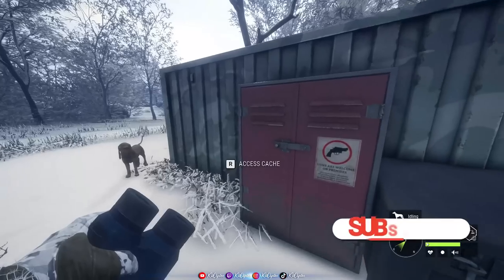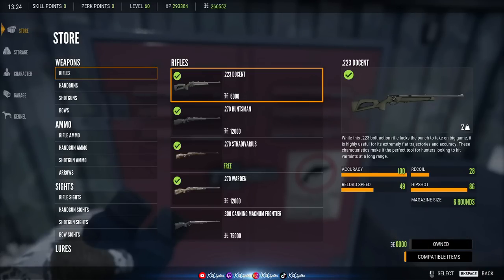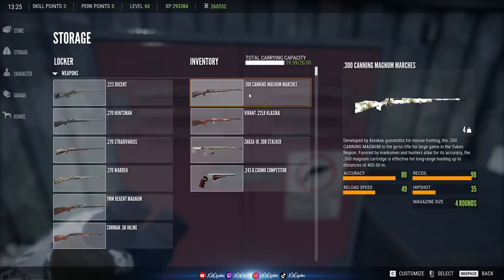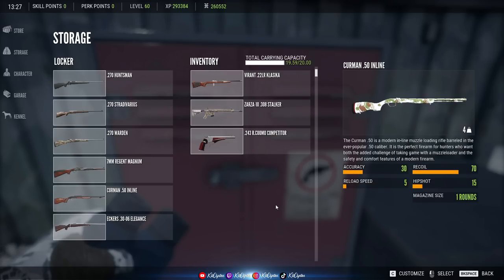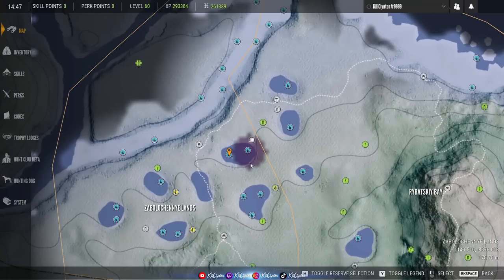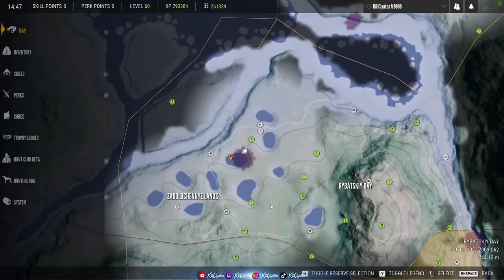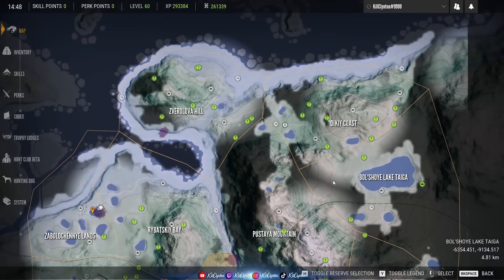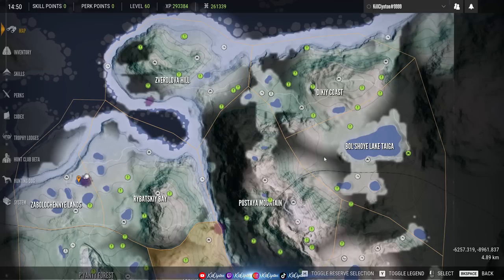The ULTIMATE Great One Moose Grinding Guide! Hotspots, Secret Lakes & MUCH MORE! Call of the Wild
In today's video we'll go in-depth into how to grind for a Great One Moose in Medved Taiga in theHunter Call of the Wild! We'll discuss everything from hotspots & loadouts to secret lakes, hunting pressure, tent/tripod placement and more!